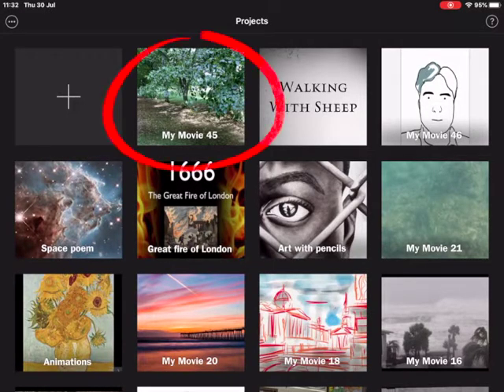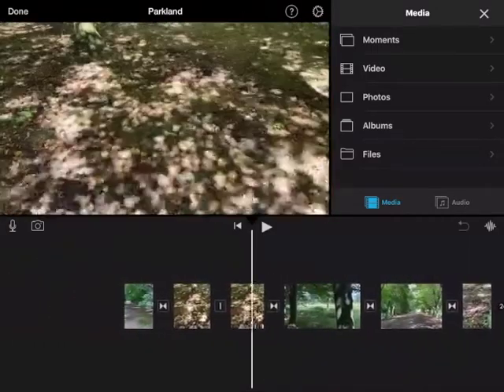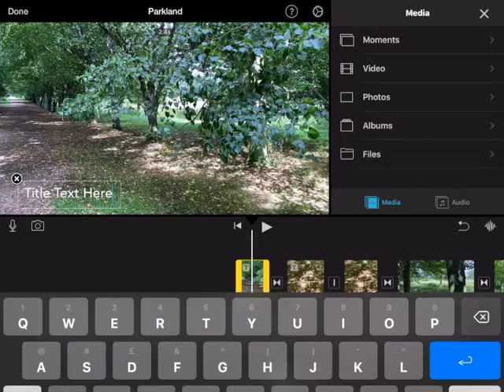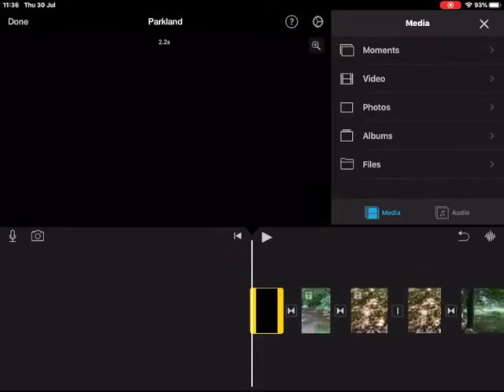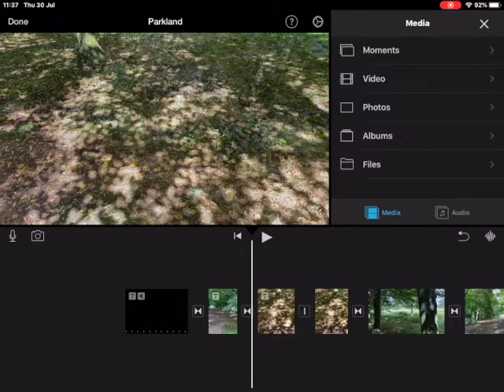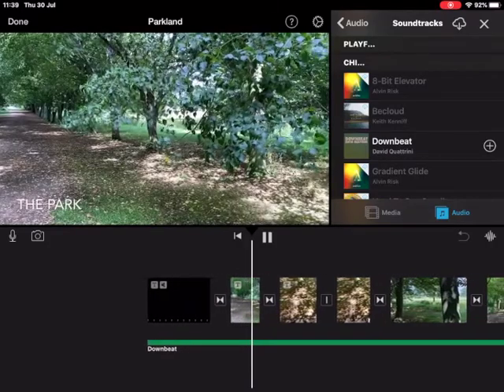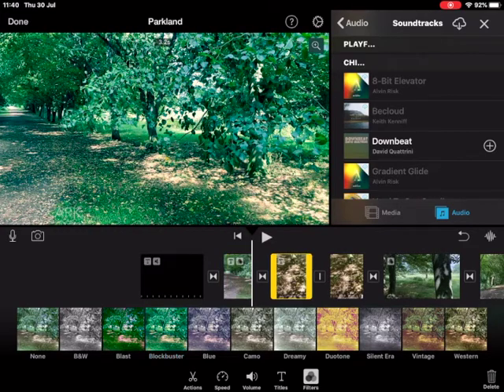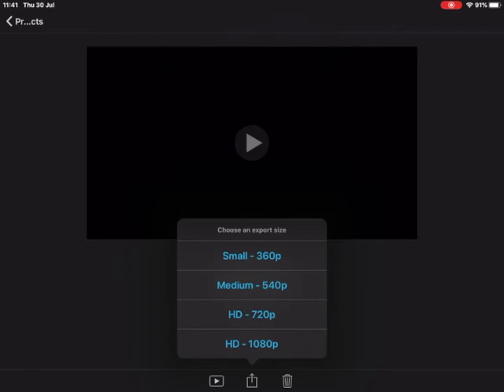4 Working with Sound